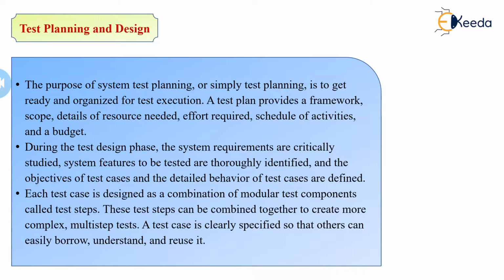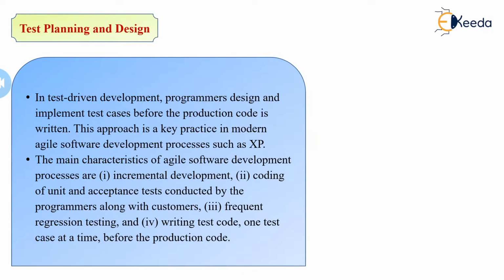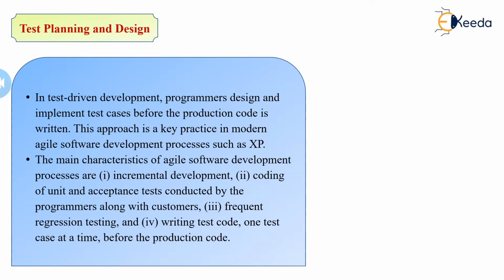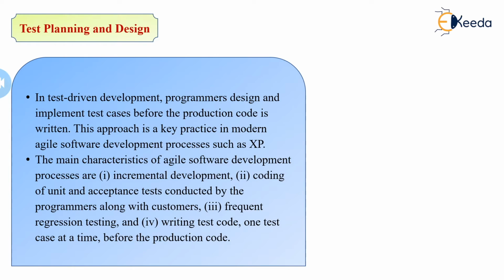Test Planning - Testing Techniques - Software Testing and Quality Assurance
Video Name -  Test Planning

Chapter - Managing the Test Process

Happy Learning